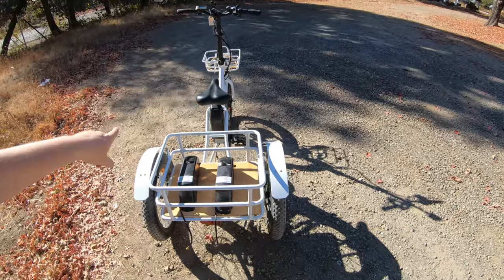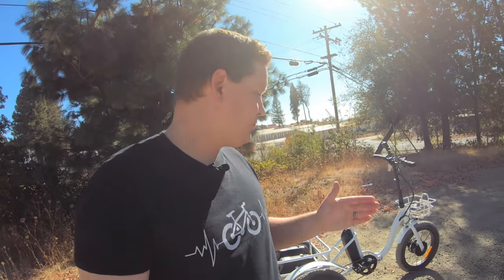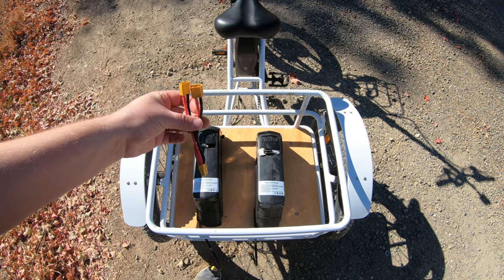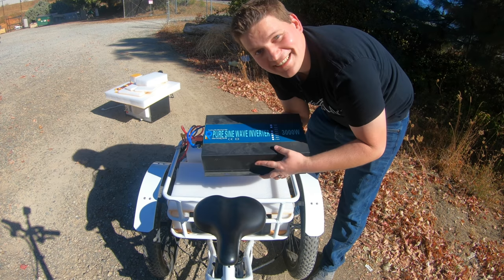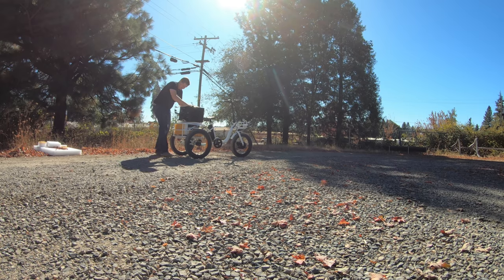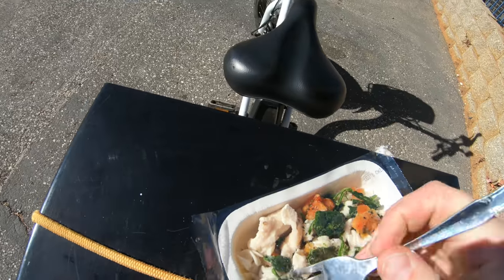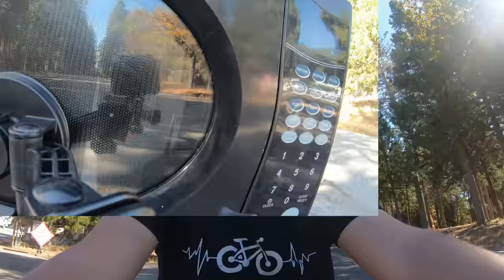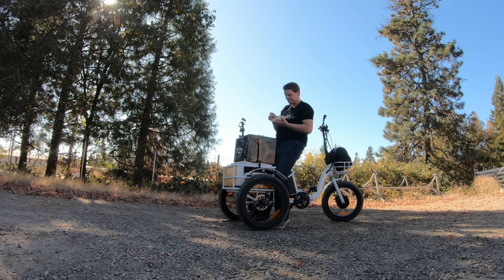I put a MICROWAVE on my ELECTRIC BIKE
Want to visit in person? Find us at:
Area 13
117 Neal Street
Suite B

0:00 What is that?!
0:40 Adding HOW MANY watts?!!
0:55 How to make your lunch on the go.
1:11 What is needed to make this work?
2:06 Most important piece of the puzzle
2:30 You sure this is gonna work Kyle?
2:55 Pièce de résistance
3:10 Oh yeah, that's totally gonna stay there.
3:52 Having Fun While Makin' Lunch
4:50 Fine Ebike Dining
5:18 Join Area 13 Labs!

Want to learn even more about electric bikes?

Tune into weekly episodes for The Area 13 Ebikes Podcast!

**Listen to The Area 13 Ebikes Podcast on your favorite podcast player!**